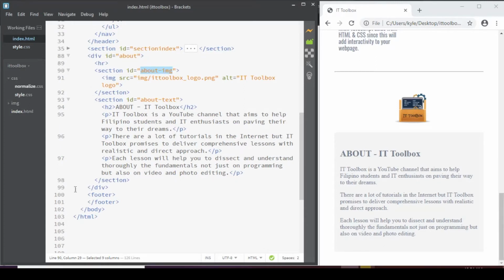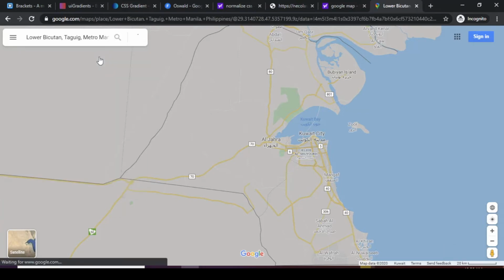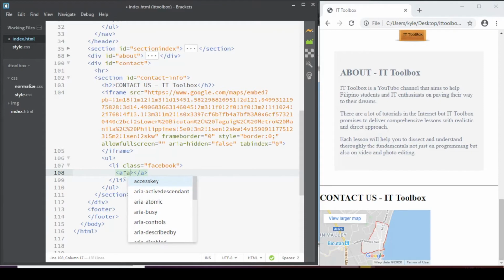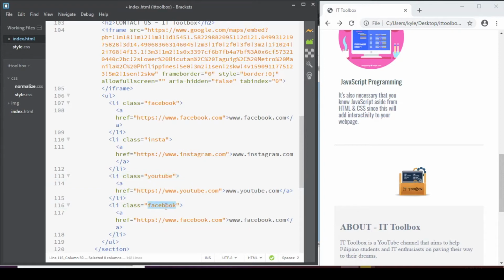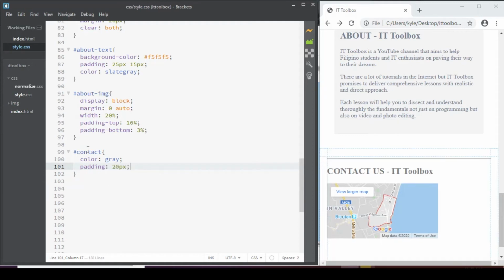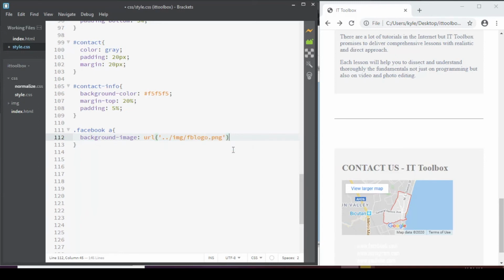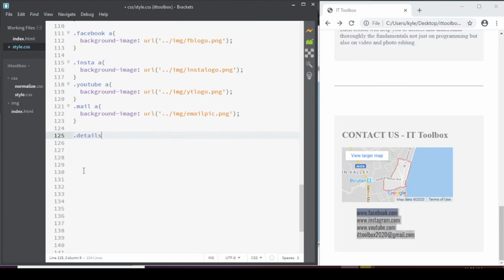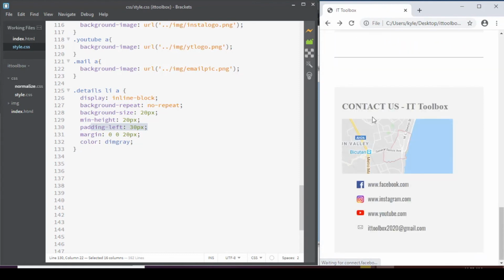HTML/CSS Topic 9 - Developing Contact Us Section (Taglish)